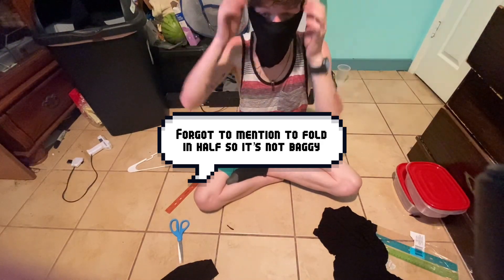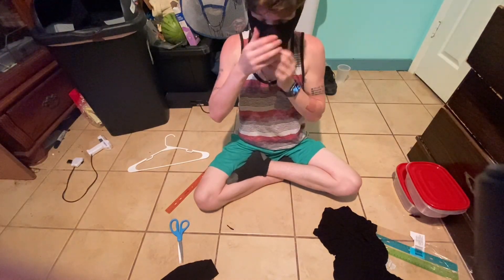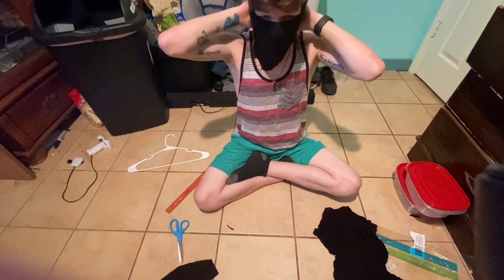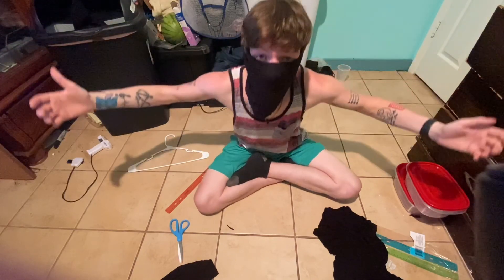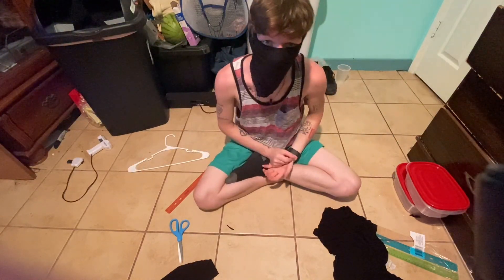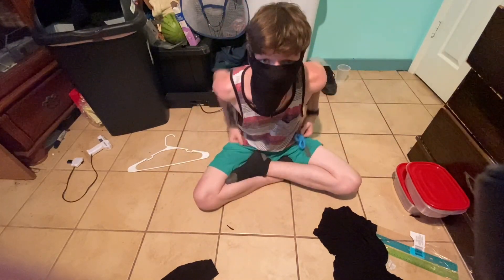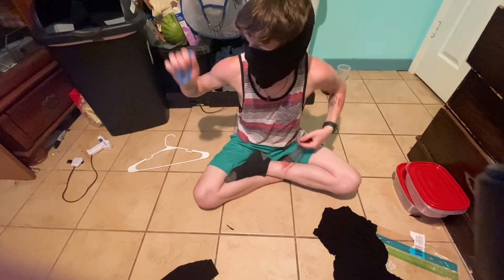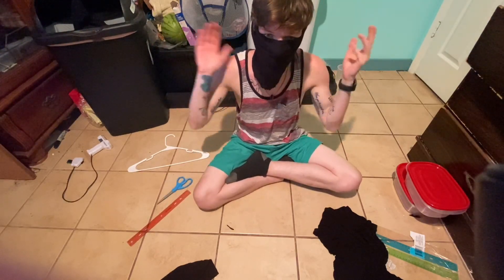DIY PROJECTS: EASY FACE MASK CLOTH!!